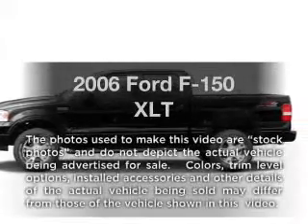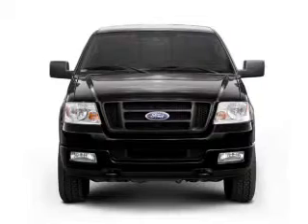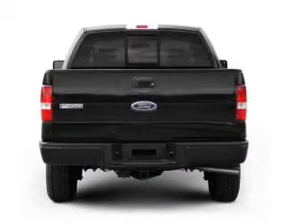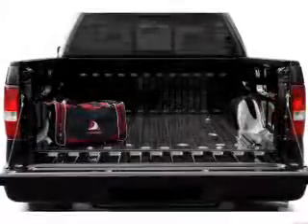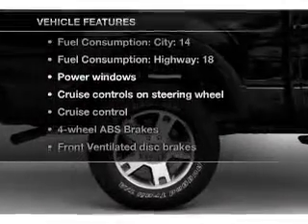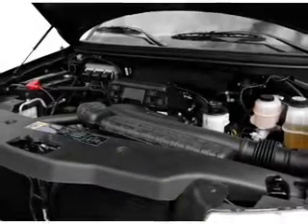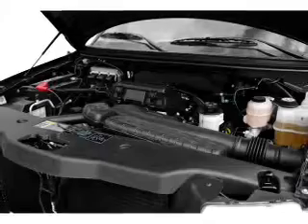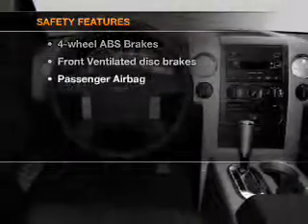2006 Ford F-150 - Dublin CA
Year: 2006
Make: Ford
Model: F-150
Trim: XLT
Engine: 5.4 liter 8 cylinder 24 valve
Transmission: 4-Speed Automatic
Color: White
Mileage: 102507
Address:
6438 Sierra Court